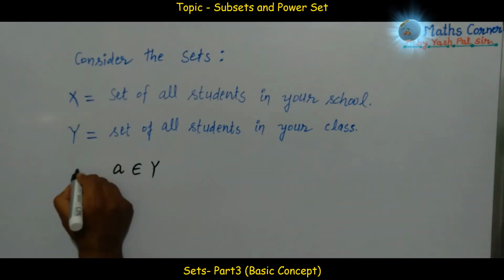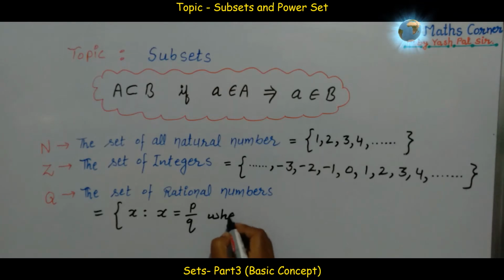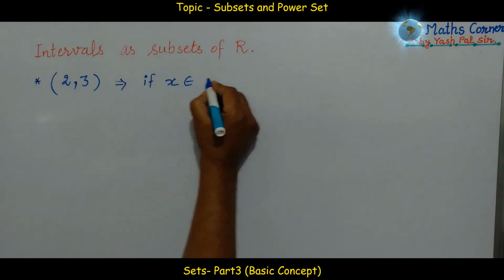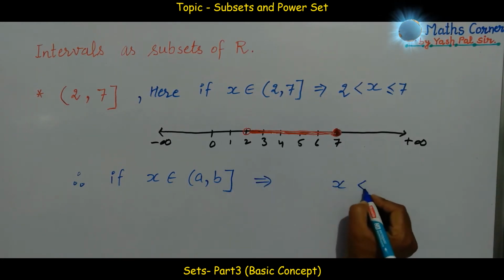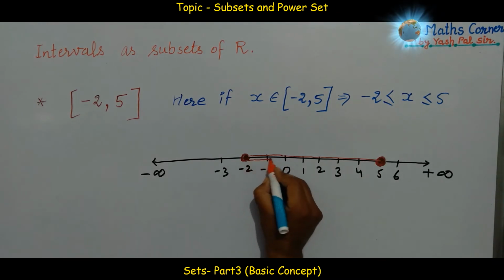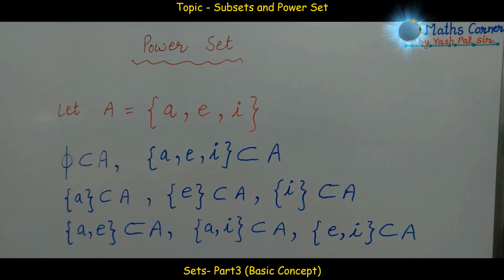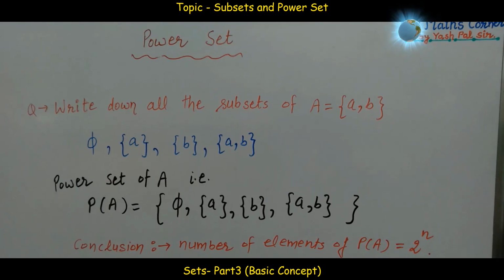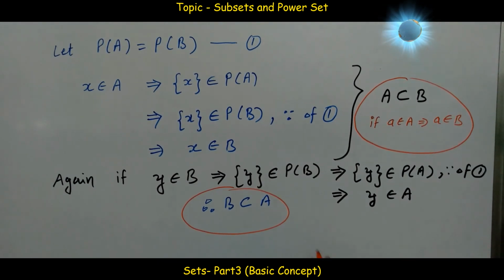Sets- Part3, Basic Concept, (Subsets & Power Set) 🕉 Maths Corner by Yash Pal Sir